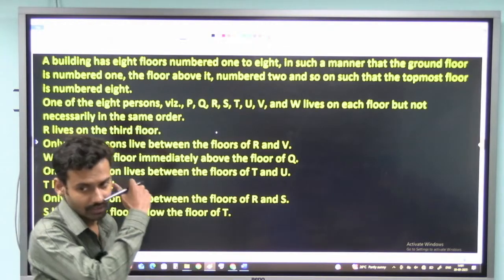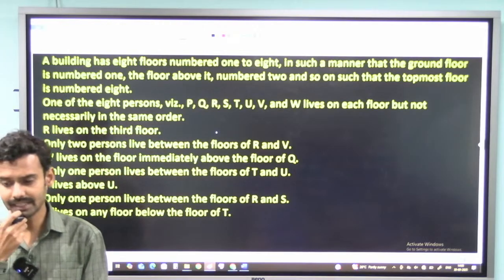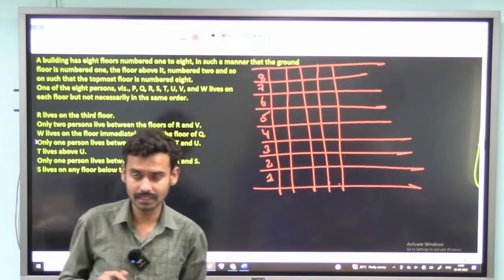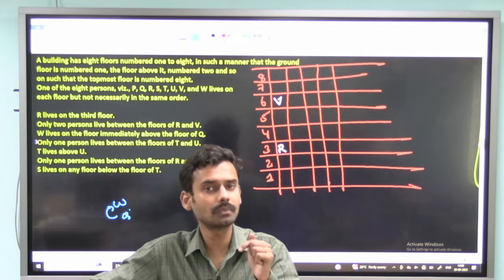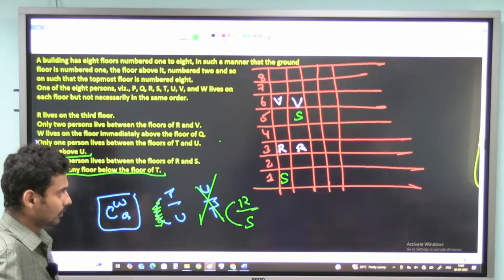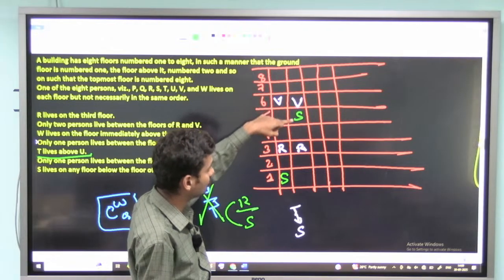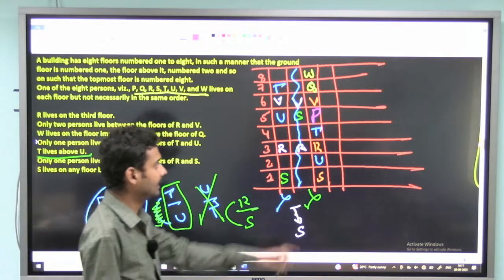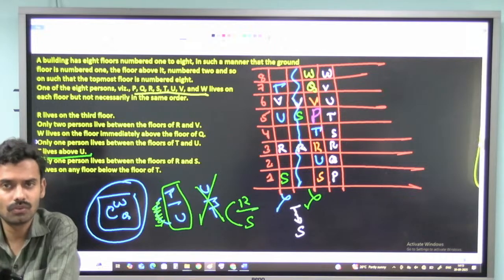Puzzles Part 3 - Class 15 |Aptitude |Mission SSC/RRB/BANKING |Manohar sir